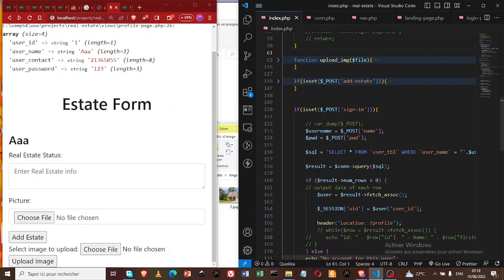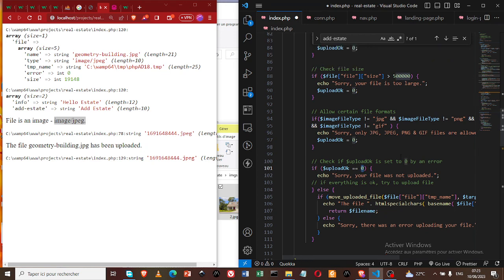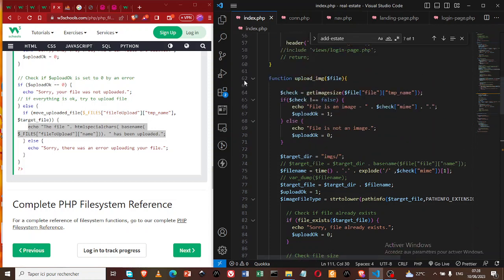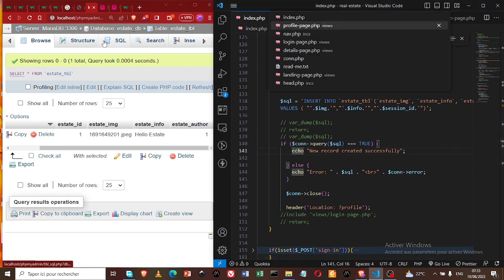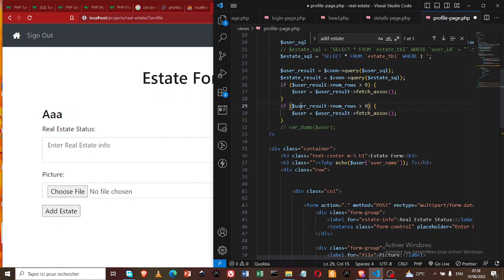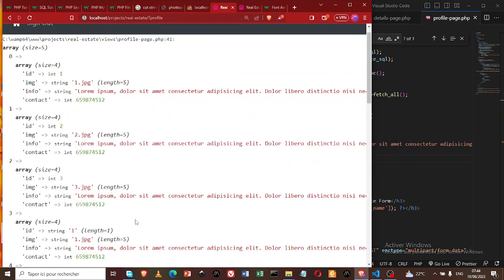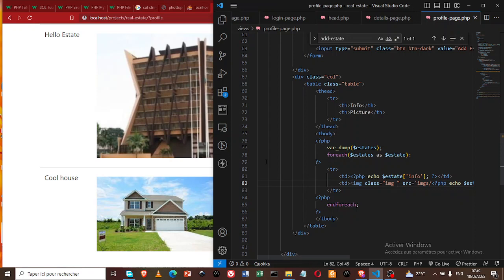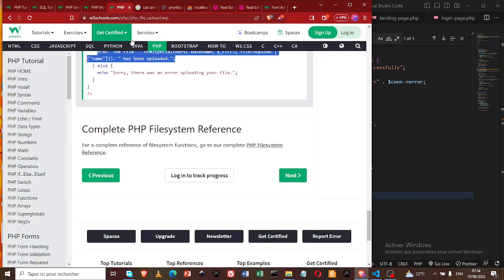Real-Estate From Scratch Part 6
Understand the entire process of working with the bare languages, using the tech stack: HTML, CSS, JS, PHP, MySQL